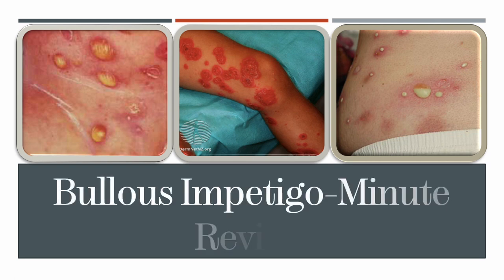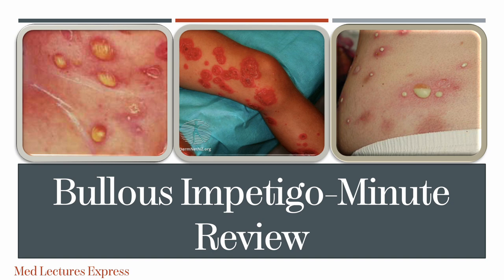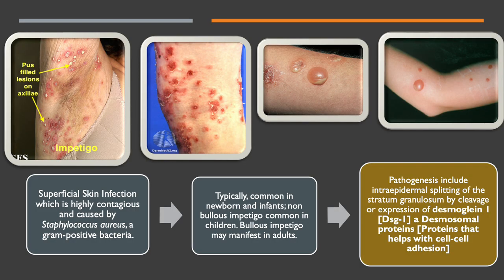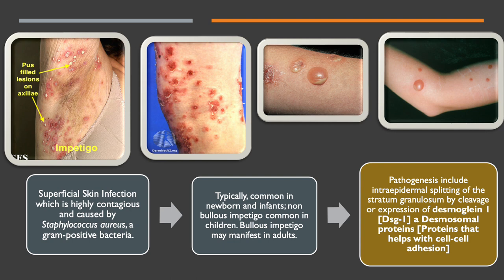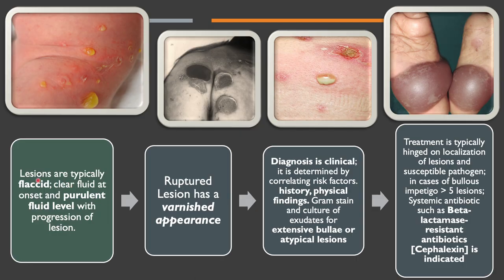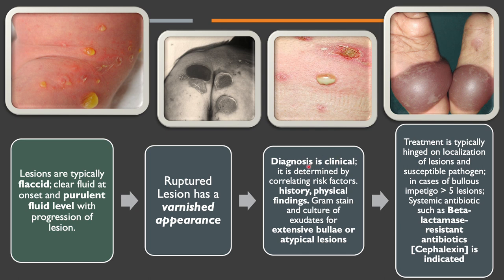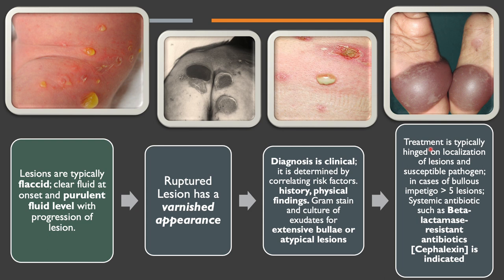Bullous Impetigo-A Minute Review